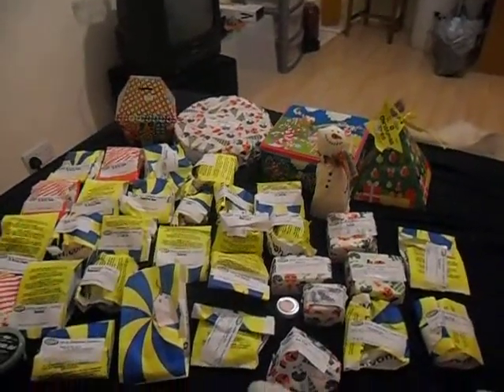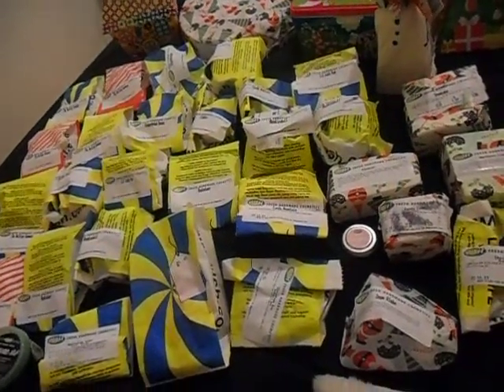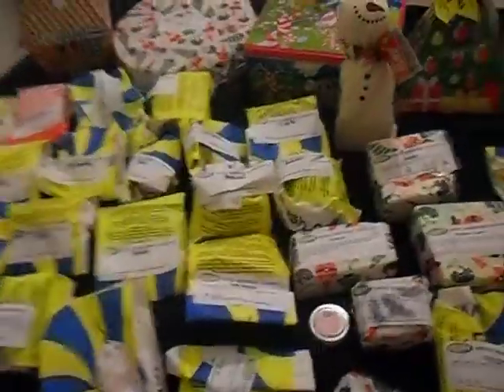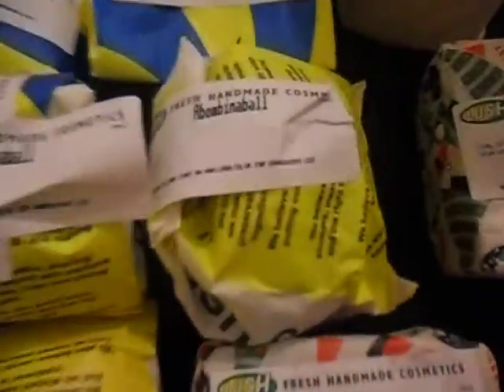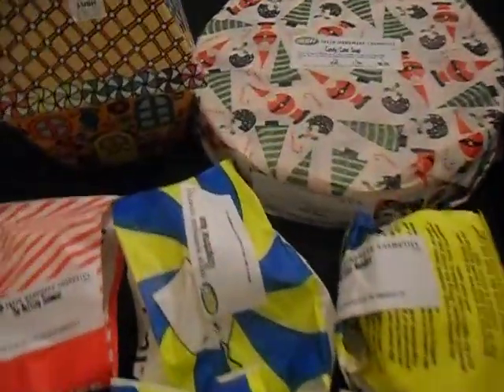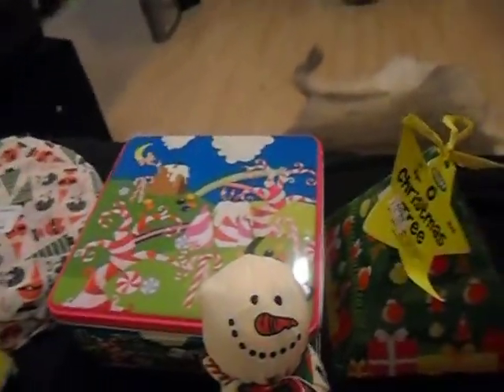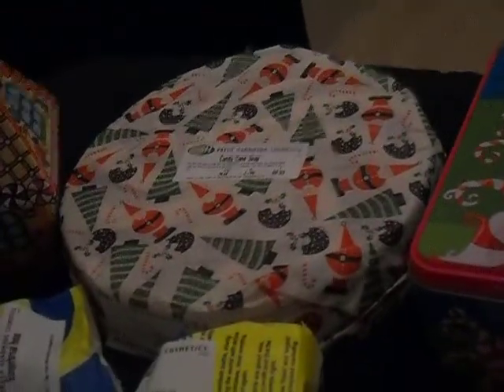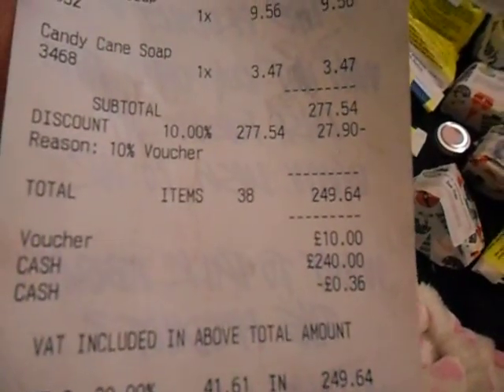Huge Lush Christmas Lush haul 2011